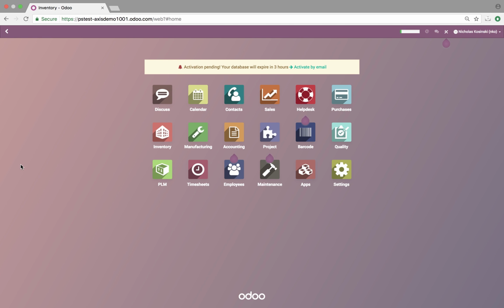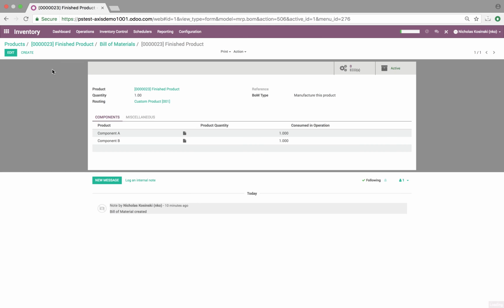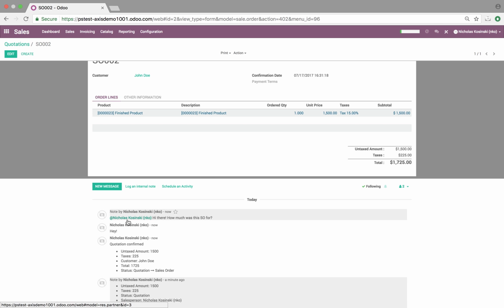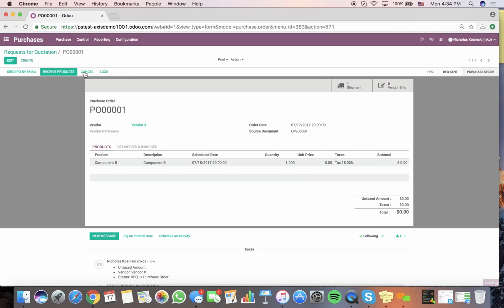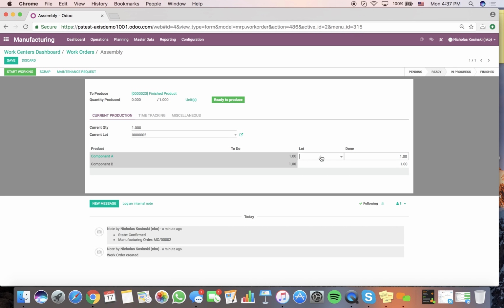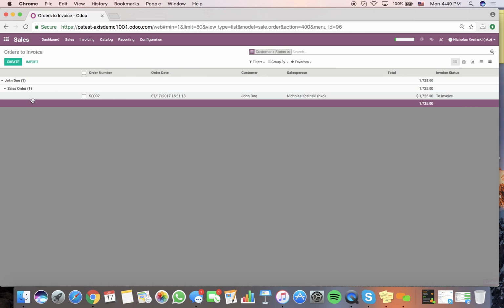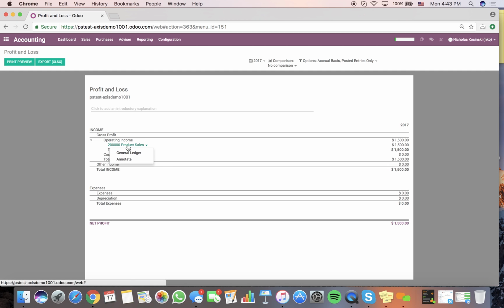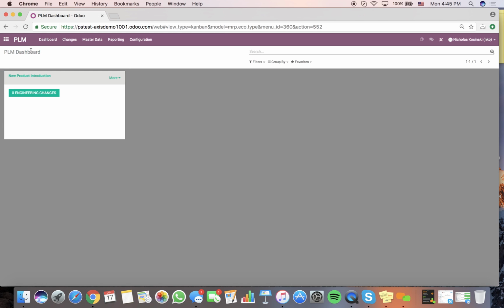MRP Overview Axis